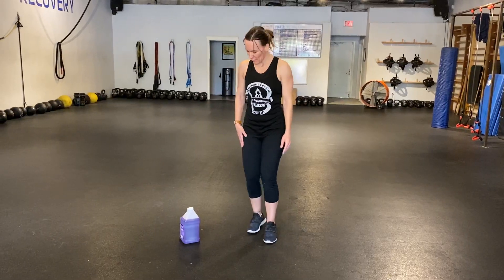Weighted Cossack Squat| 3 Elements Lifestyle